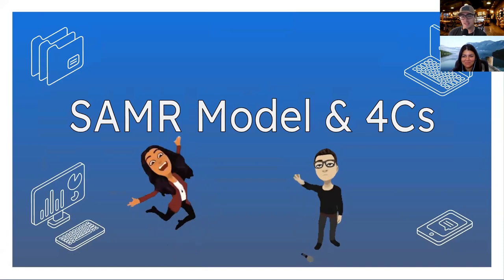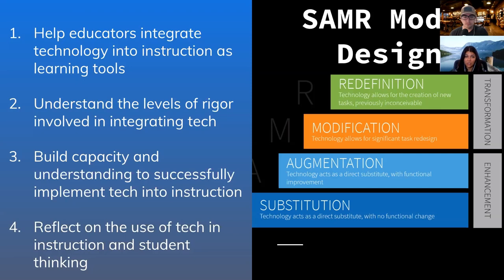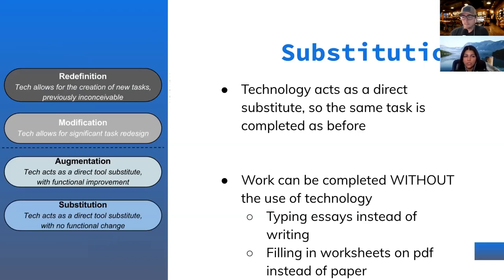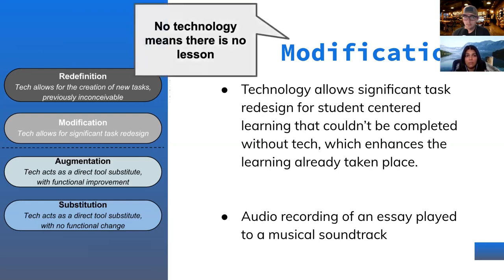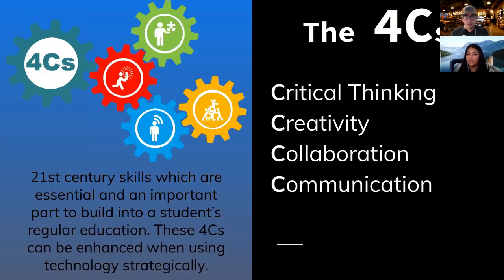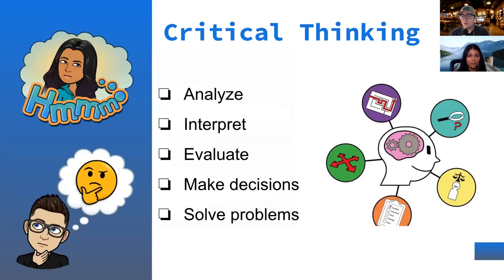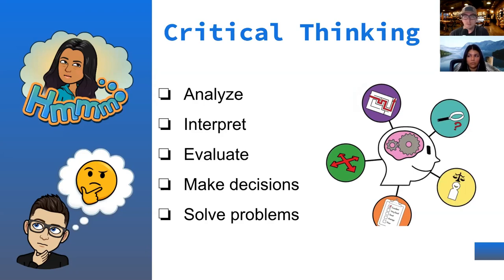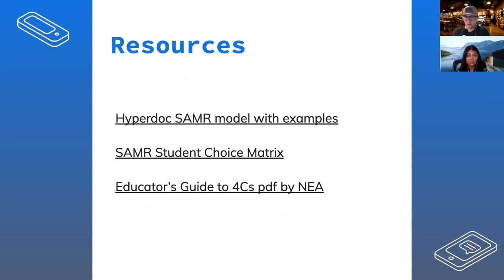SAMR and the 4Cs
The SAMR Model is designed to help educators integrate meaningful technology experiences into their lessons and classroom. The 4Cs are skills that have been identified as the most important skills that are required for 21st century learners: Collaboration, Creativity, Critical Thinking, and Communication. Come learn how you can use the SAMR model and design lessons which incorporate the 4Cs.

## Links
[Taking a Byte Out of Ed Tech](takingabyteoutofedtech.com)